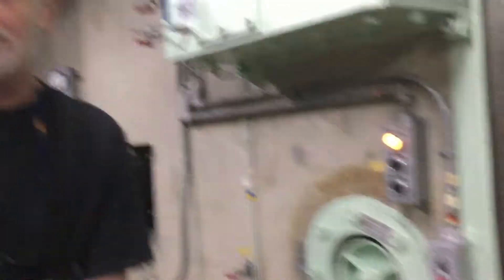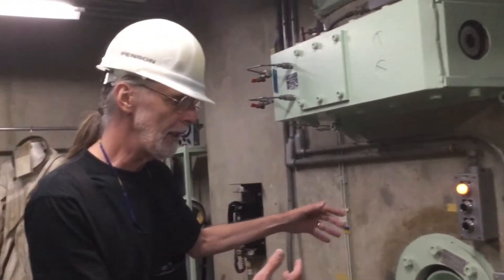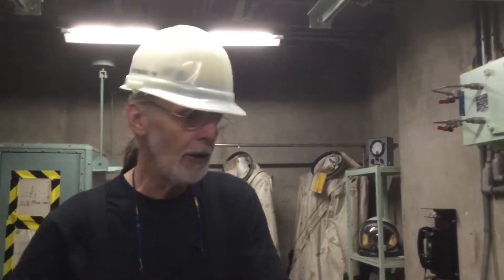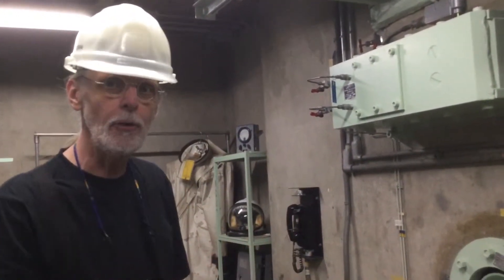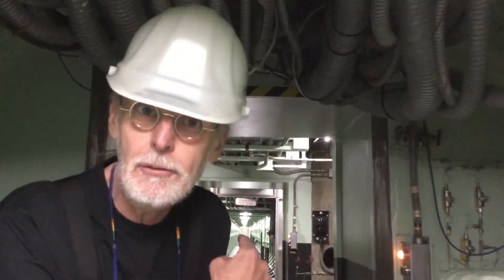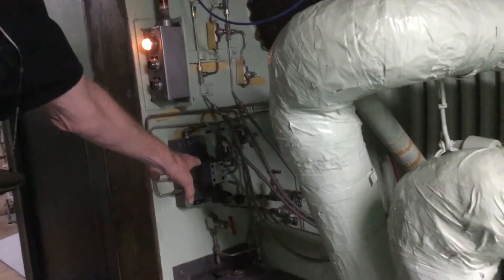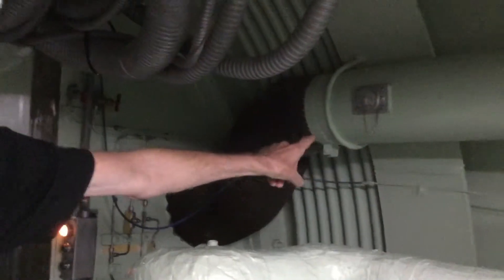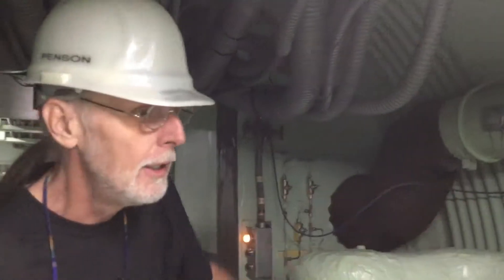Titan Missile Museum: Blast Dampers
Blast dampers were between blast doors 8 and 9, and allowed air to flow in only one direction: from the Launch Control Center to the silo equipment area. Air flow from the LCC provided fresh air for the cableways and prevented toxic vapors and/or smoke from moving out of the silo toward the blast lock and LCC. In a nuclear attack or chemical explosion of the missile, shockwaves would push the blast dampers closed, protecting the crew. The dampers could also be closed from the LCC side of blast door 8.